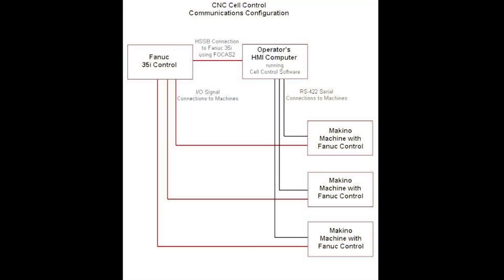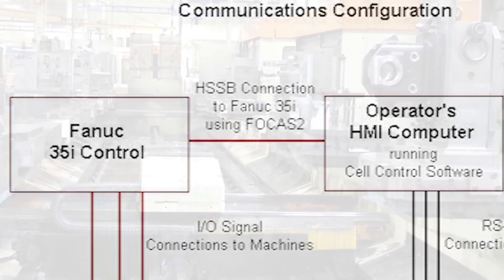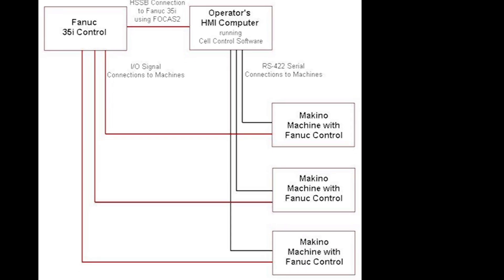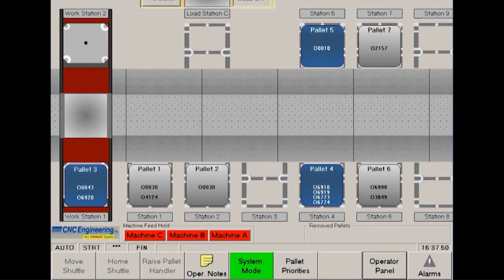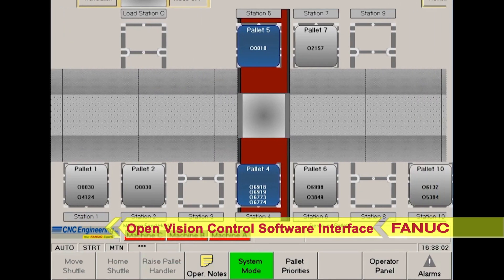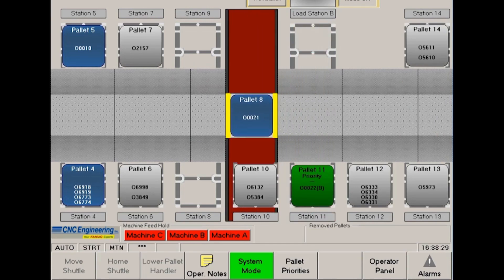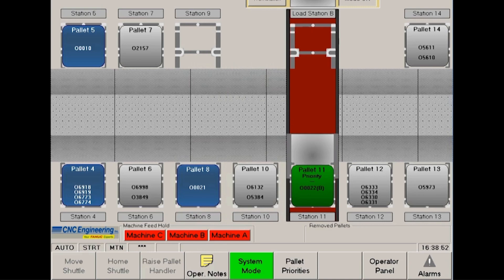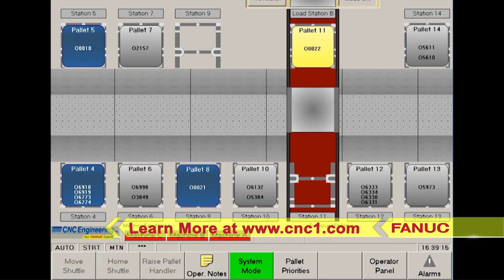CNC Engineering Demonstrates a FANUC 35i-B Control Retrofit Package for a Makino MMC Cell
This video highlights CNC Engineering's latest retrofit package using a new FANUC 35i-B control and Open Vision Cell Control software for an older Makino MMC pallet system. CNC Engineering is an experienced FANUC CNC retrofit provider for a variety of manufacturing industries in North America.

FANUC's 35i-B control is ideal for today's high performance transfer machine and motion applications.  FANUC's Open Architecture enables the addition of a PC front end to a dedicated motion controller.  The added PC enables the use of 3rd party applications.

In this retrofit, Open Vision Cell Control software communicates with the FANUC 35i-B control via HSSB connection using FANUC's FOCAS2 libraries.  The FOCAS2 protocol provides robust, high-speed exchange of data between the FANUC 35i-B motion controller and the PC.  CNC Engineering's Open Vision Cell Control software directs all movement of the pallet shuttle between machines, pallet stations and workstations.  Open Vision Cell Control software communicates with the FANUC CNCs on the Makino machines via RS422 serial connections and receives requests from machines to load/unload pallets, provides information to the machines about the pallet being loaded and receives information about the machined pallet from the machines.  The FANUC 35i-B motion controller also communicates with the FANUC CNCs on the Makino machines via I/O signals.

Here, we see a live demonstration of the cell. Machine A has just finished machining a part and has called for the pallet to be unloaded from the Load Station.  The pallet shuttle will return the pallet to its Home Station.

CNC Engineering's Open Vision Cell Control software features an entirely graphical interface that is extremely user friendly. It operates on a touch-screen computer that allows the operator to view any part of the cell by simply dragging the screen to the right or left. In this example, Machine B has just finished machining a part and has called for the pallet to be unloaded from its load station. The pallet shuttle will return Pallet 8 to its home station. Notice that Pallet 8 is marked as a blue pallet to indicate that it has been machined.

Now that the load station at Machine B is empty, the cell control can load Pallet 11, which has been set-up for machining on Machine B.  The pallet is green to indicate that it is ready to load.  The pallet image also identifies the associated NC program number and the machine that can be used for that process.

With over 30 years of experience, the team of experts at CNC Engineering has become a leader in providing their customers with quality retrofitted FANUC CNC Systems. To learn more please visit the CNC Engineering